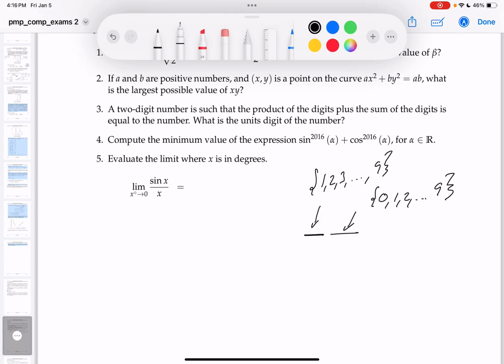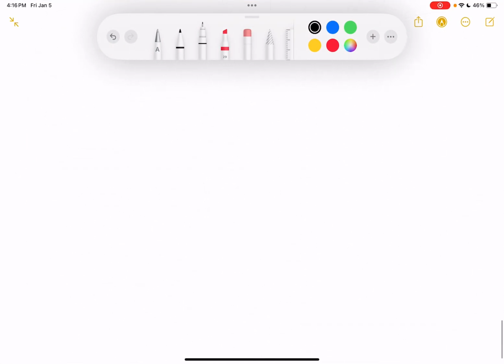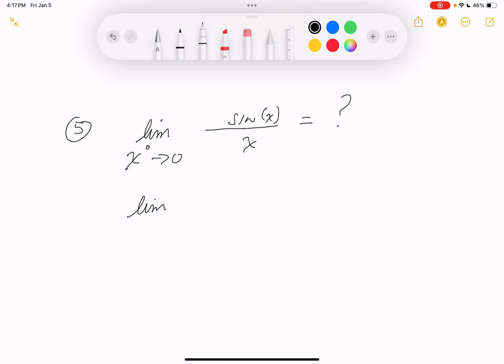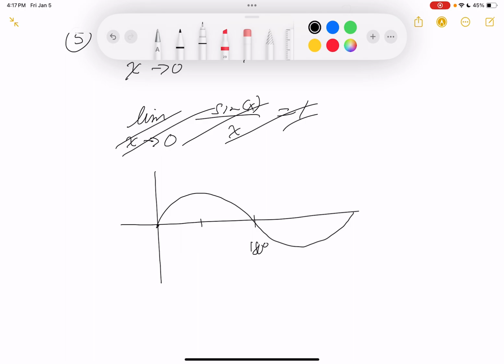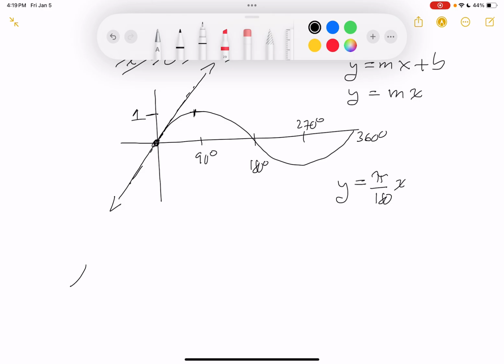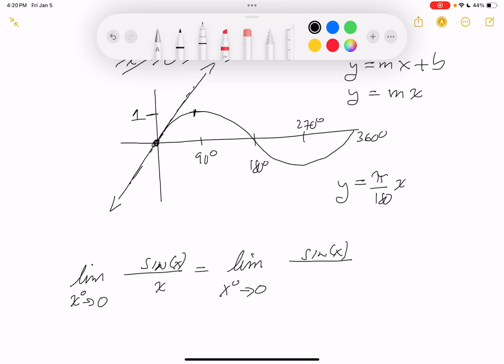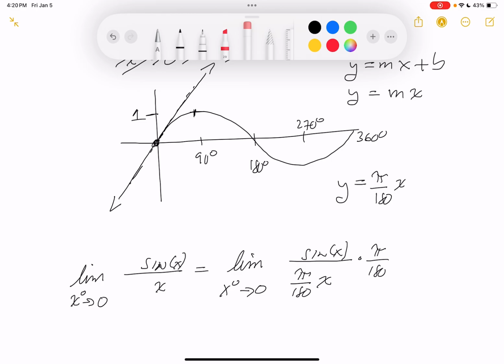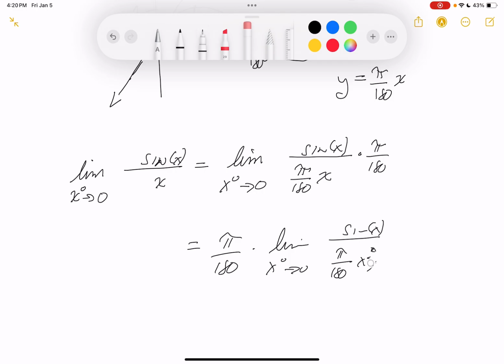pmp contest 06 03 05